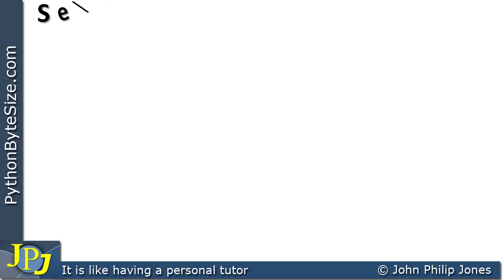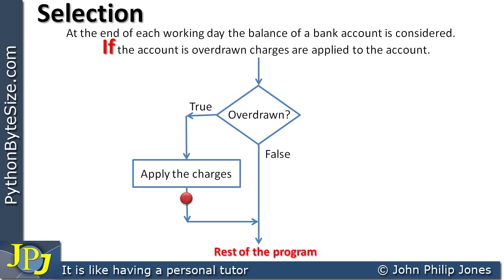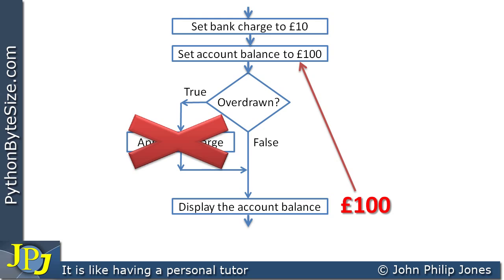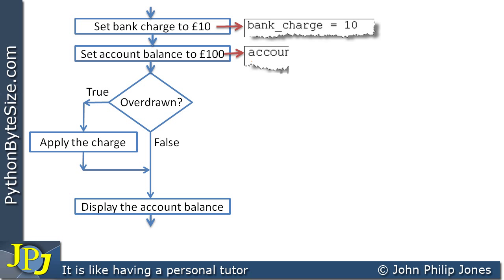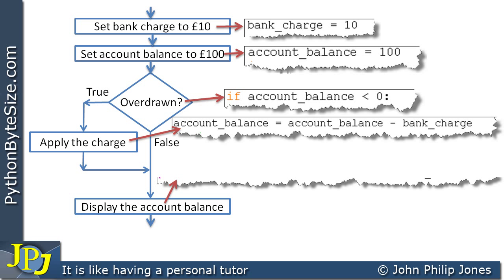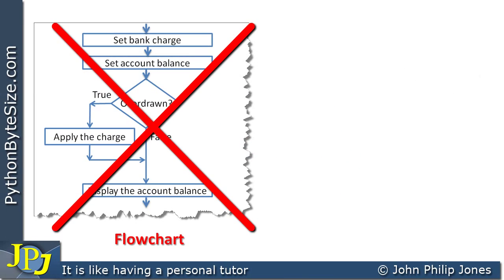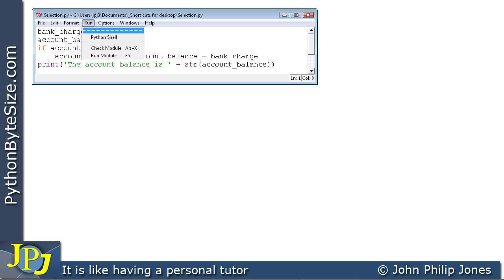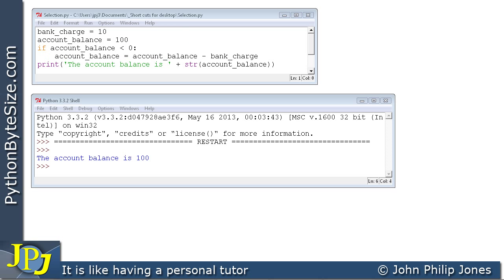The Python if ... Selection Construct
Introduces one of the selection constructs for the Python language. It also introduces the selection flow chart and Nassi Schneiderman diagram.